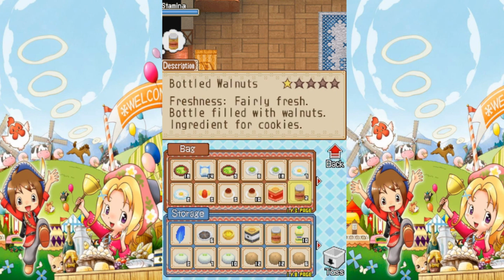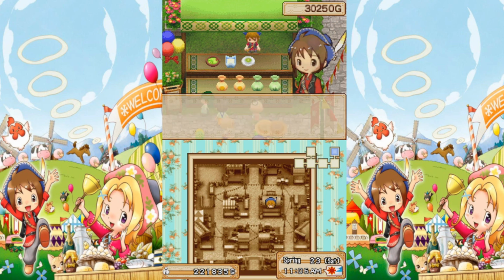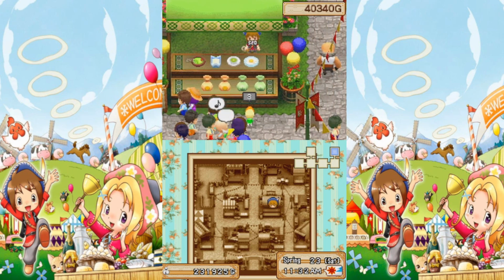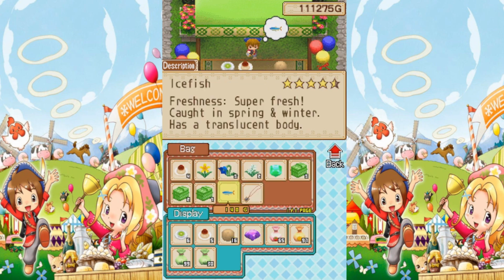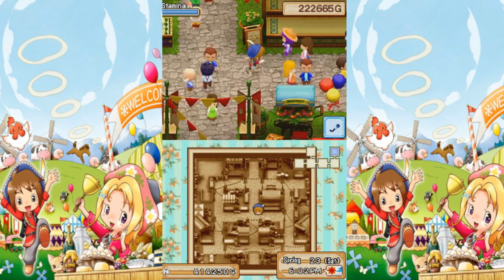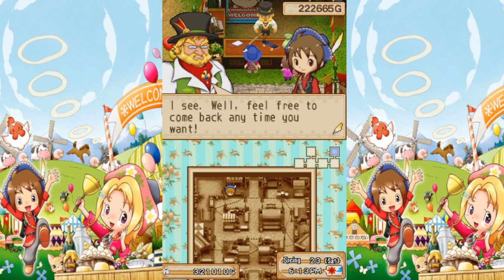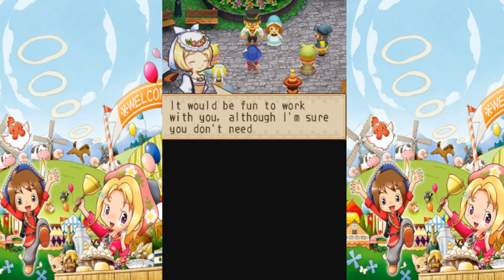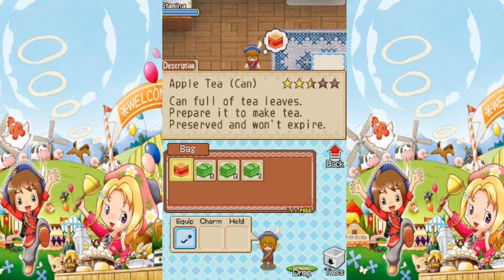Harvest Moon: Grand Bazaar - Part 52 - Bazaar #20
I'm feeling pretty good about all the stuff we have to sell today! Cooking, processing and growing crops has definitely paid off. We have an excellent sales day and then spend some money of our own, as we head into the last week of Spring.